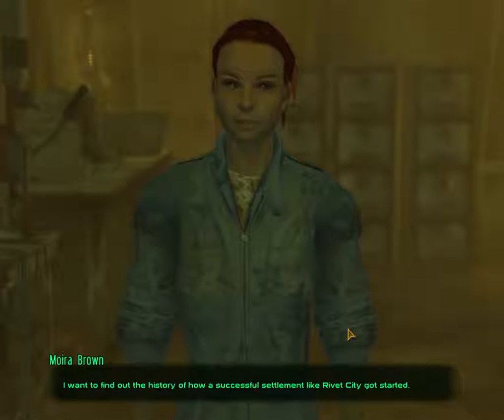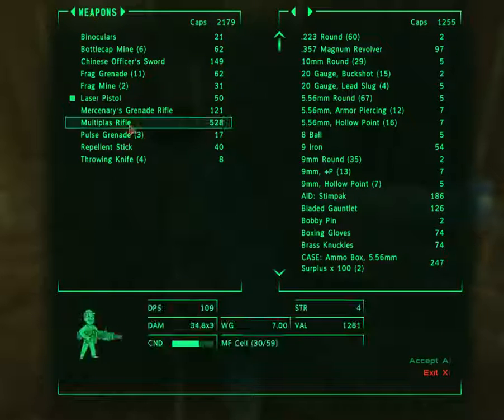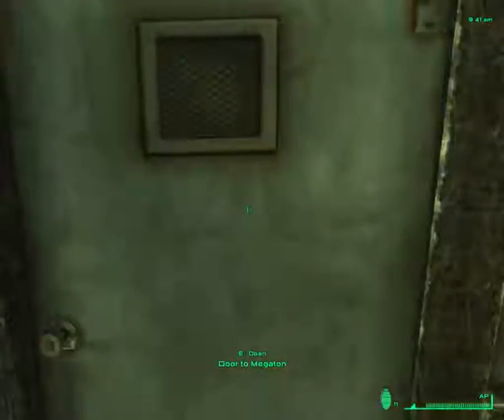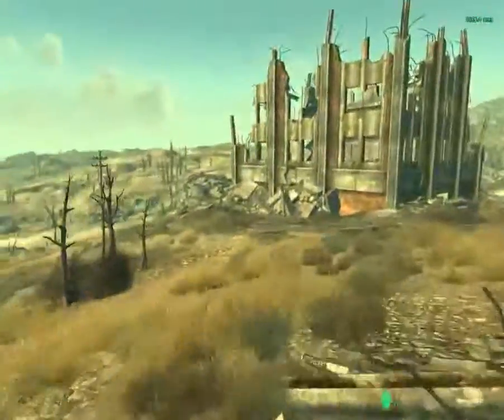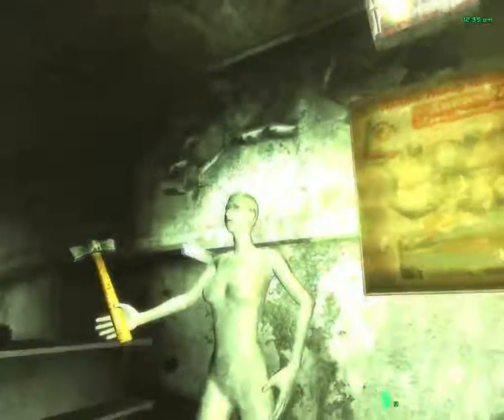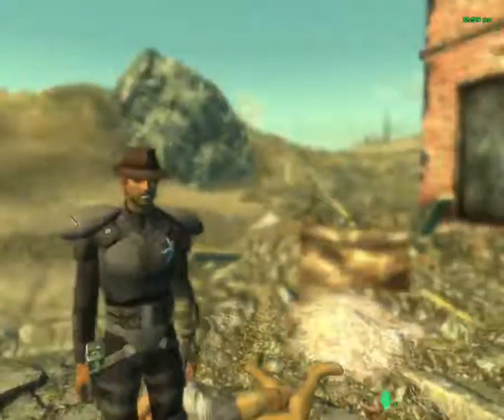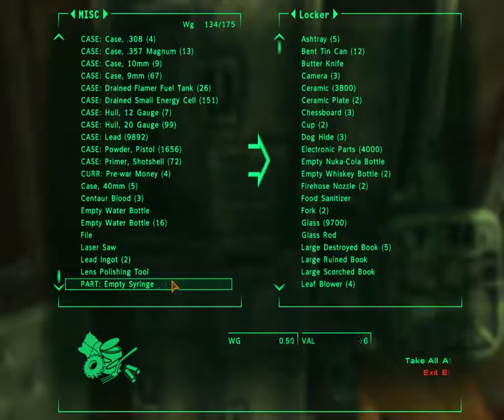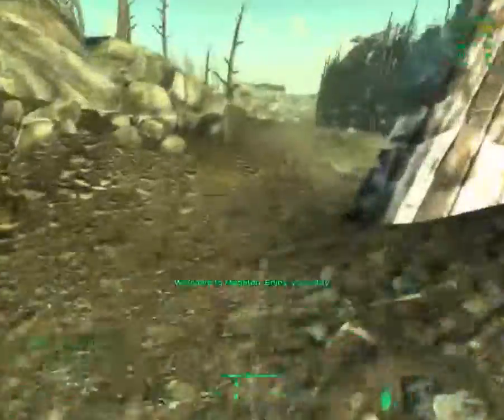Fallout TTW Ep12 - Getting Lucky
After returning home to Megaton, we go back south to retrieve something special. It turns into a bit of a disaster.